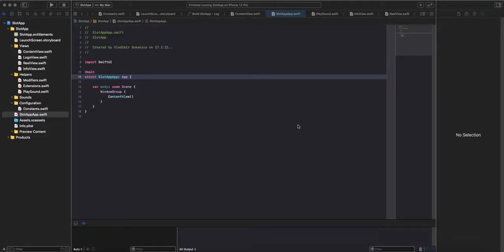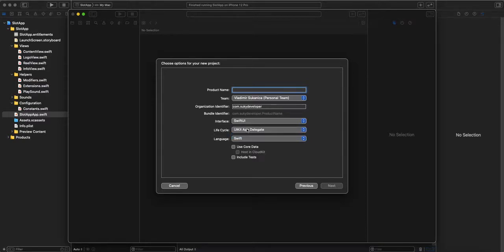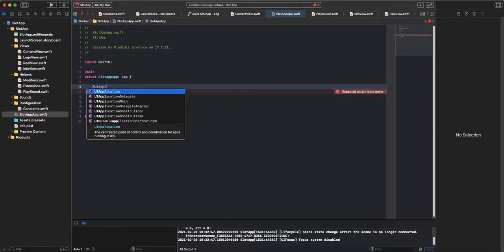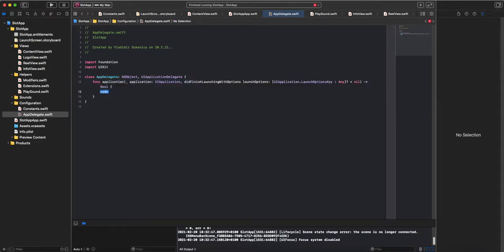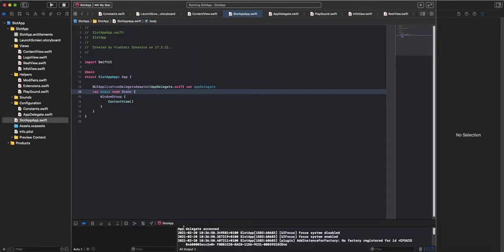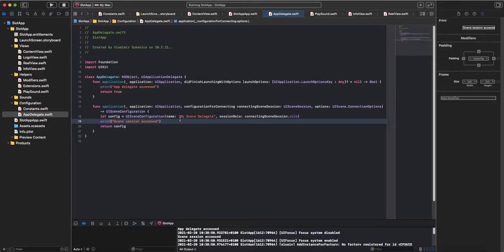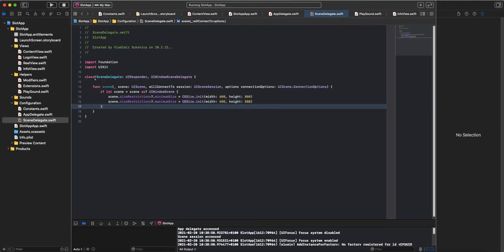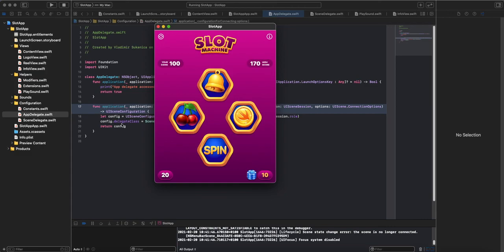App and Scene Delegate In SwiftUI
Explanation of implementing app and scene delegate in SwiftUI, with SwiftUI App Cycle selected in project options when app is created.